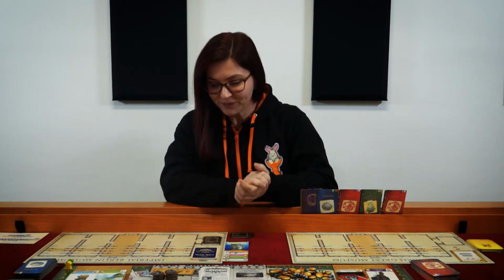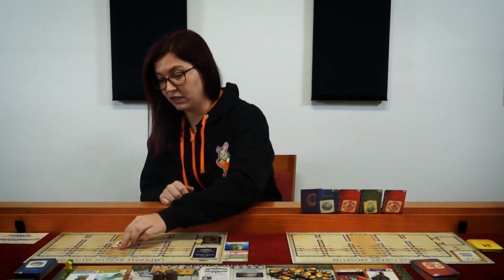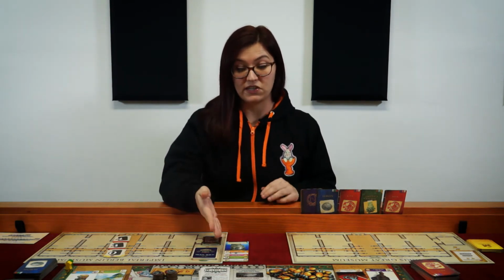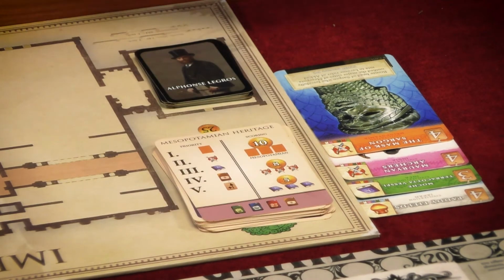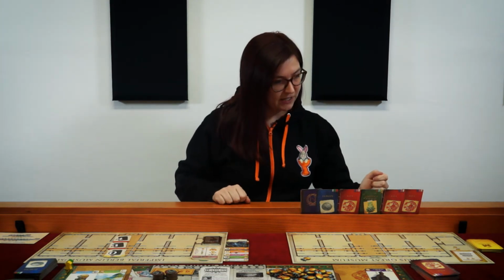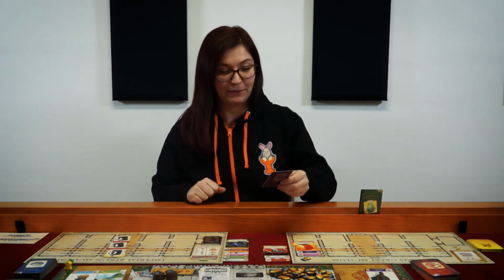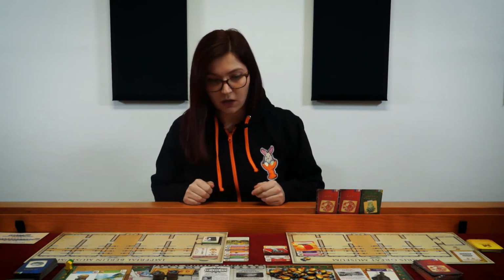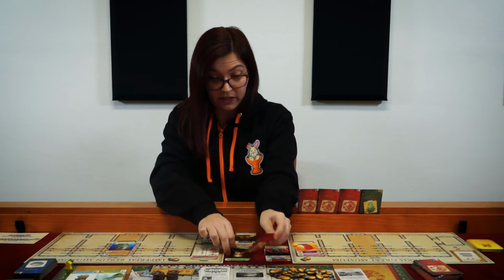Museum - Solo mode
In this video, we explain how Museum's Solo mode works!